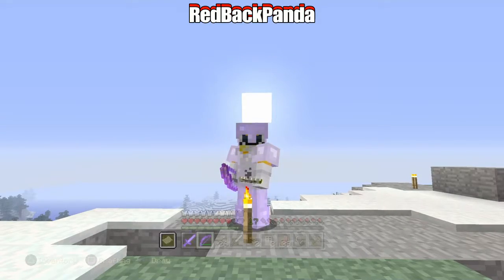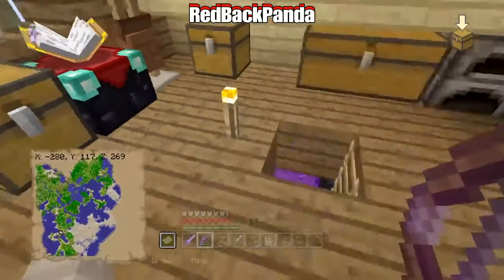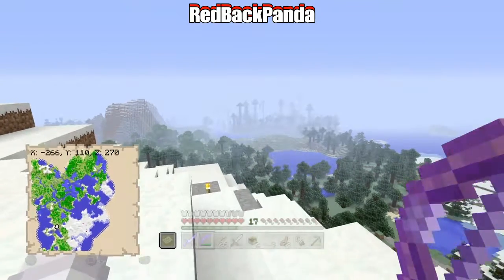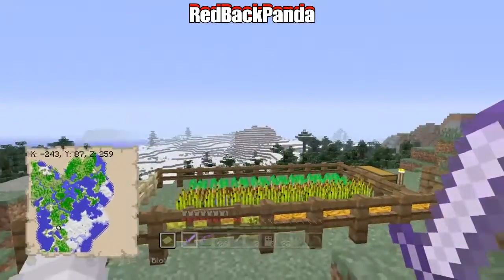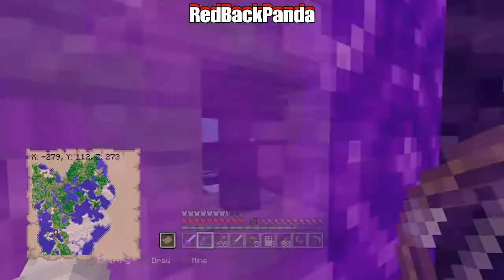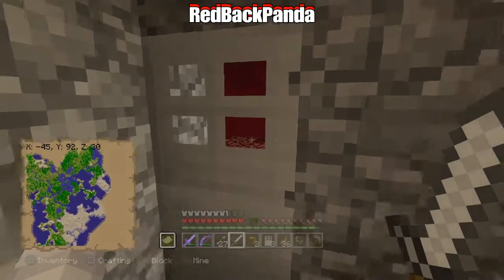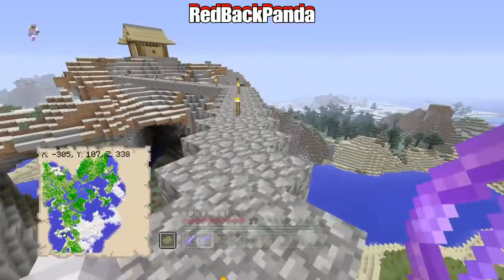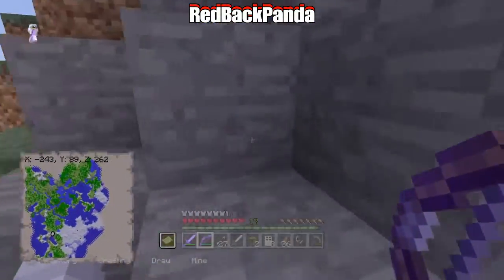Minecraft | survival series | episode 7| New things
Hey guys thank you for your support Love yall!!
Old videos channel: sibs 4 life